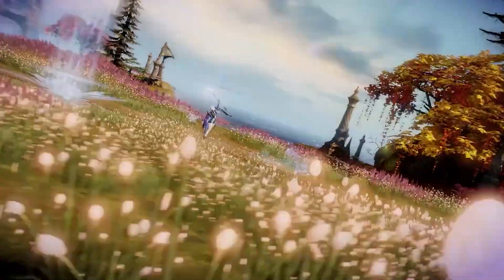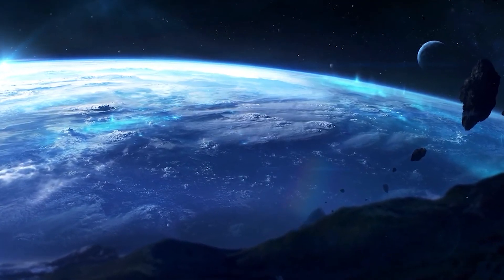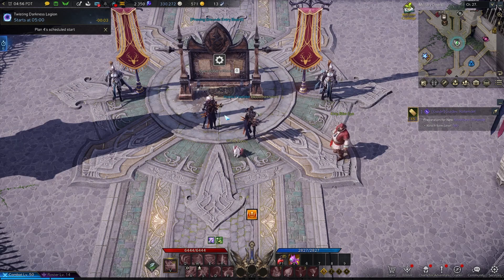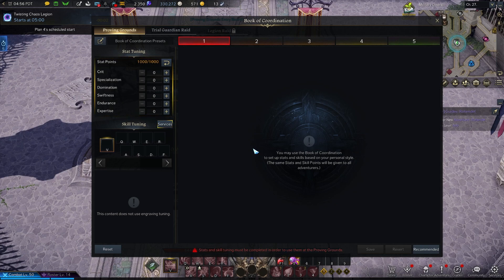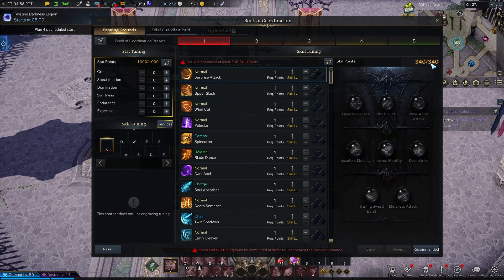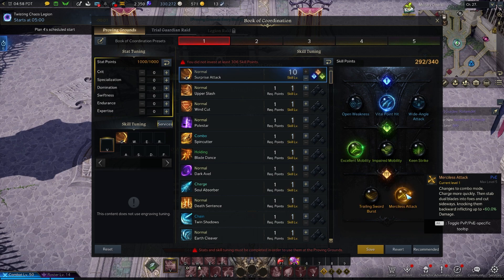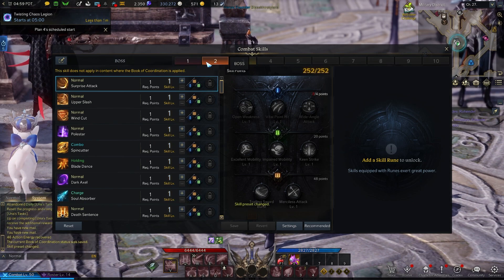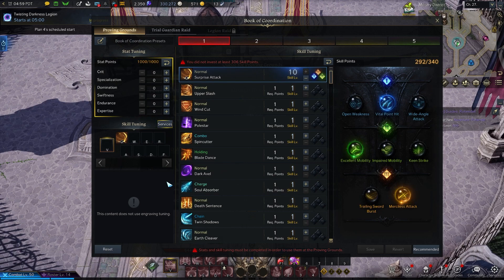Lost Ark PVP - Book of Coordination | How to use properly "Skills & Tripods" (breakdown)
BloodThirstyLord Plays Lost Ark. Lost Ark PVP - Book of Coordination | How to use properly "Skills & Tripods", Alongside future lost ark gameplays, lost ark guides soon!

We will be covering lost ark leveling up fast guides, lost ark character guides, lost ark class guides, lost ark tips and tricks! With twitch livestream on Lost Ark Free to Play Game. Furthermore, Lost Ark News coverage with each Lost Ark Update and Patch that comes out! Expect lots of Lost Ark Videos on the channel :D